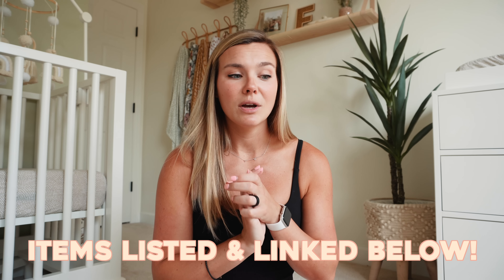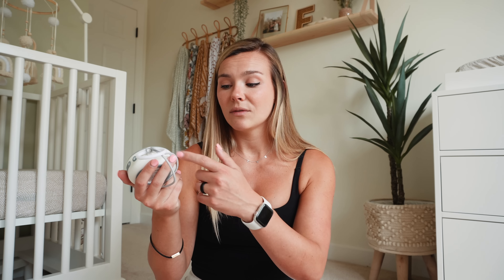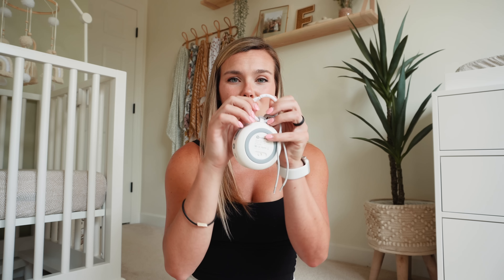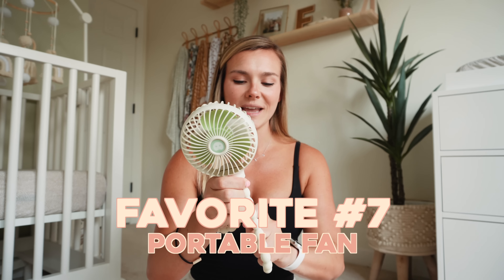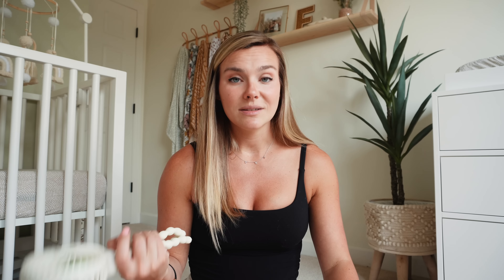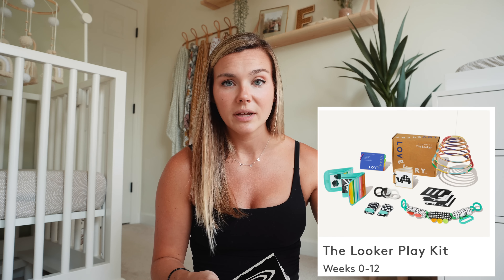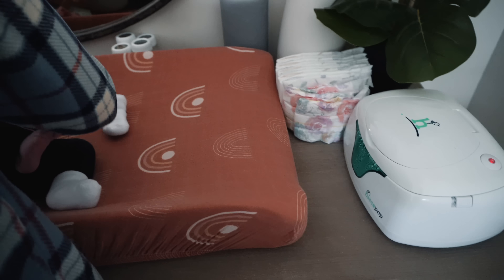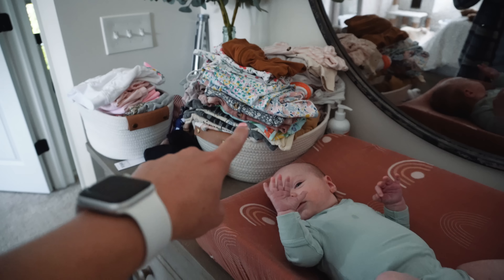OUR NEWBORN MUST HAVES! | Thing We Didn't Think We'd Need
FORGOT TO MENTION:
-Stretchy Swaddles:

FAVORITE ITEMS LINKED BELOW!
-Owlet Sock:
-Zipper Onesies (Kyte Baby):
-Hatch Sound Machine & Night Light:
-Portable Sound Machine:
-Shusher:
-Portable Fan:
-Pacifier (MAM):
-Diaper Caddy:
-Burts Bees Burp Cloths:
-Como Tomo Bottle:
-Snuggle Me Feeding Pillow:
-Snuggle Me Infant Lounger:
-Baby Bjorn Bouncer:

OTHER FAVS:
-Coterie Diapers
-Multiple changing pads
-Carrier
(link below saves you $57)